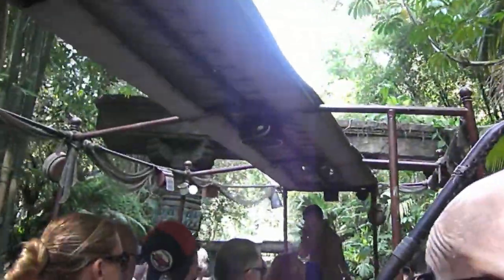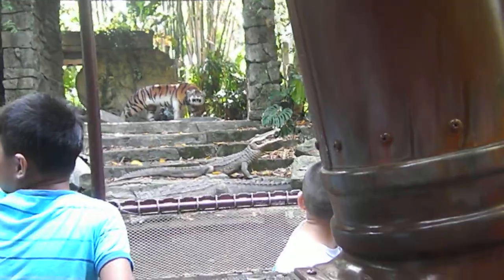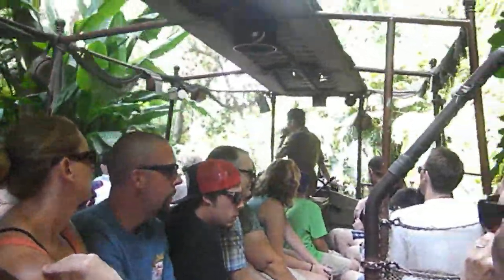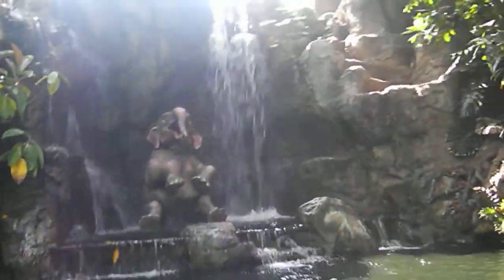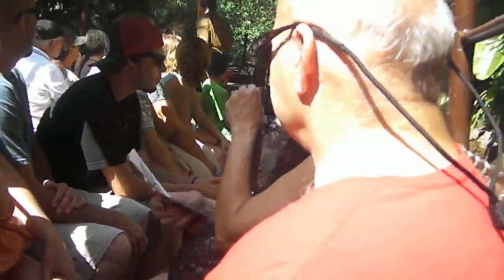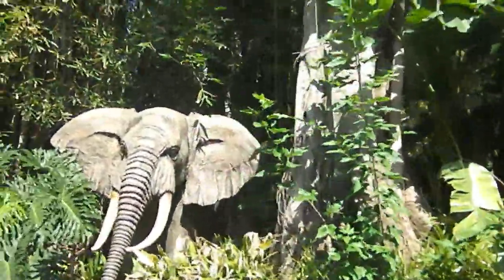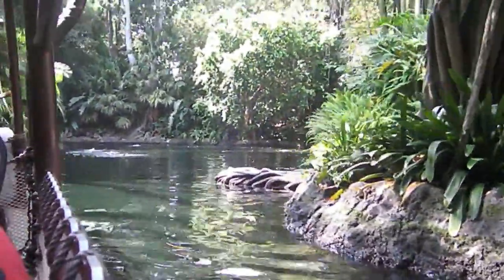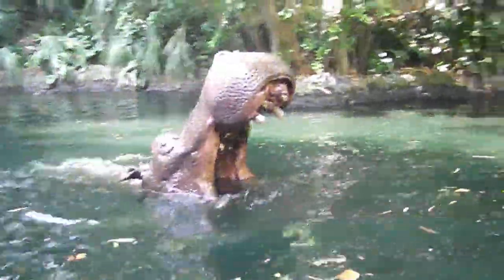Disneyland Jungle Cruise 2013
Going on the jungle cruise at Disneyland on July 4th, 2013.